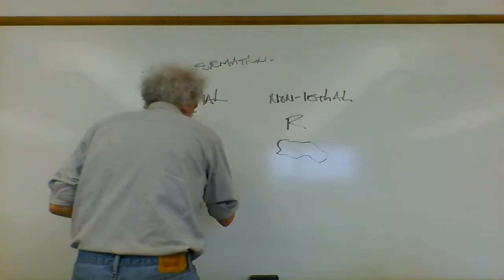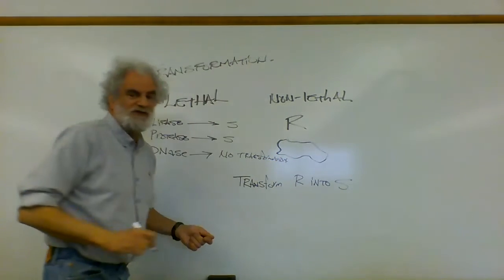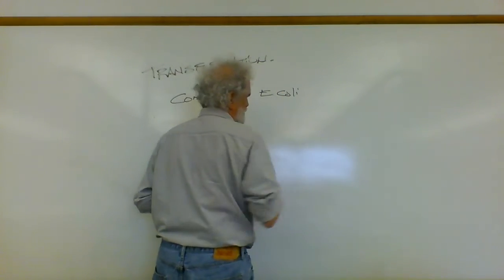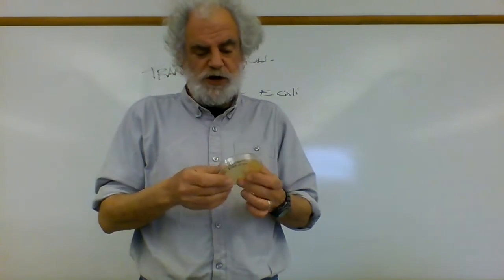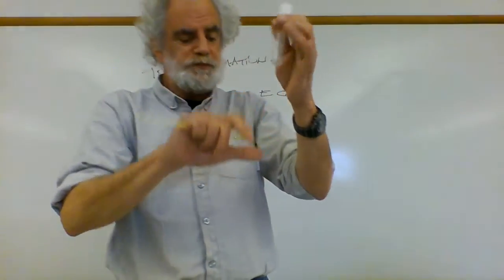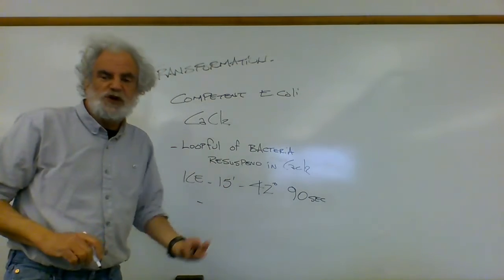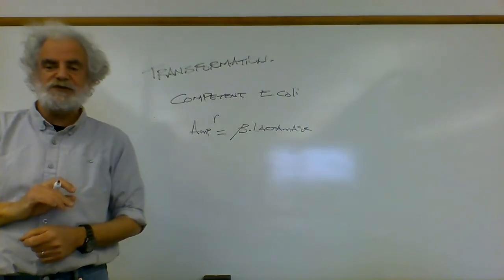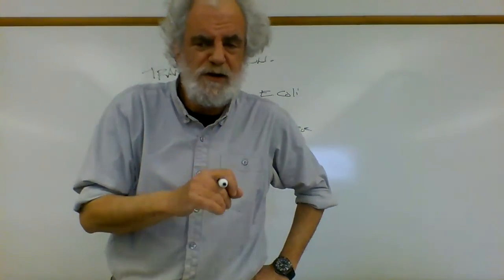Molec and Cell Lab for the week of the 3/15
Transformation!  IN which we put the plasmid back into bacteria